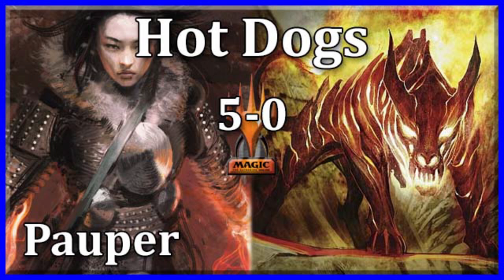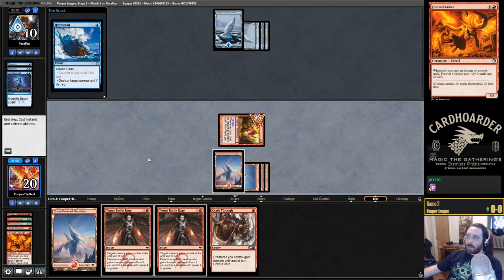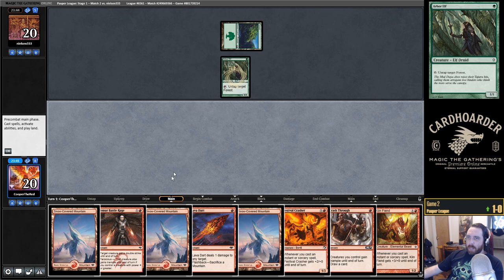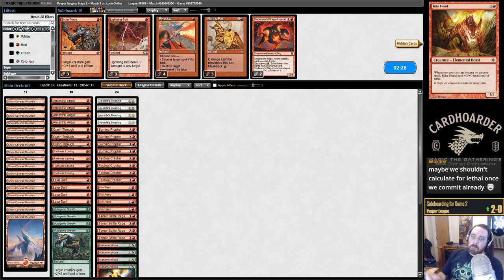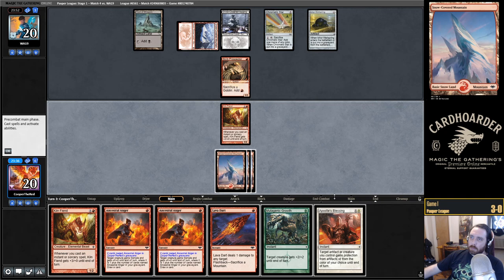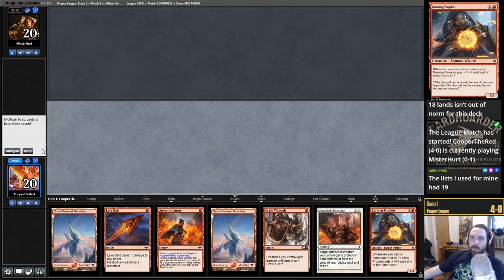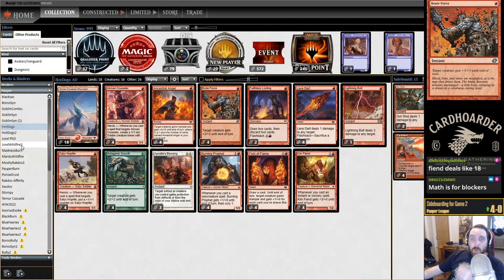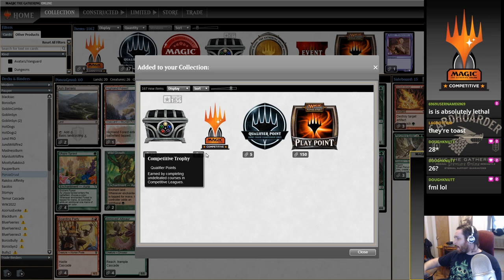Pauper MtG: Hot Dogs | Speedrun your MTGO league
Kiln Fiend turn 2, you're dead turn 3

Deck
17 Mountain
4 Ancestral Anger
4 Apostle's Blessing
4 Burning Prophet
3 Crash Through
4 Faithless Looting
4 Festival Crasher
4 Kiln Fiend
4 Lava Dart
4 Manamorphose
4 Mutagenic Growth
4 Temur Battle Rage

Sideboard
3 Brute Force
3 Flaring Pain
3 Lightning Bolt
4 Pyroblast
2 Underworld Rage-Hound

Time stamps
0:00 Intro
Match 1 2:12 Azorius Familiars
Match 2 15:55 Ponza
Match 3 24:04 Elves
Match 4 36:47 Moggwarts
Match 5 49:16 Ponza
Outro 1:09:12